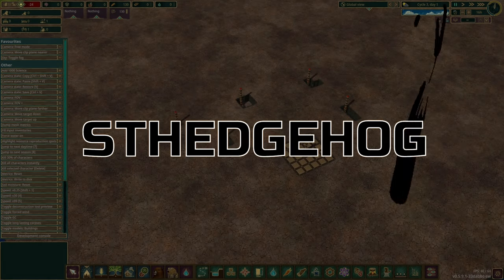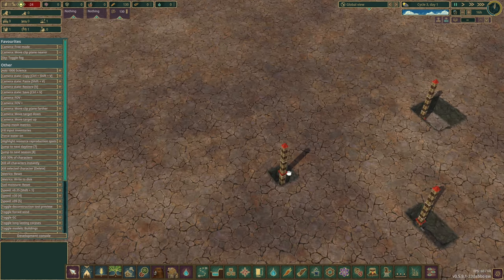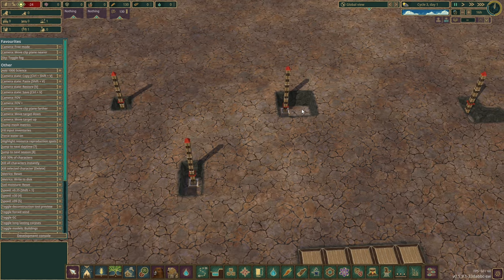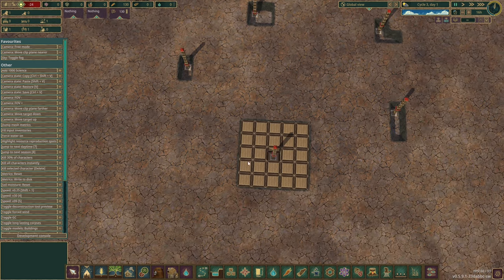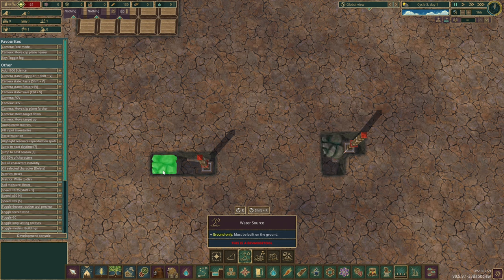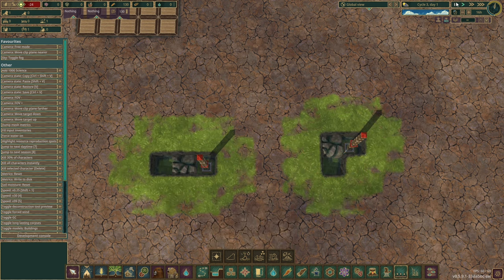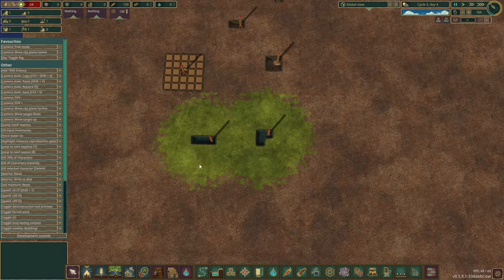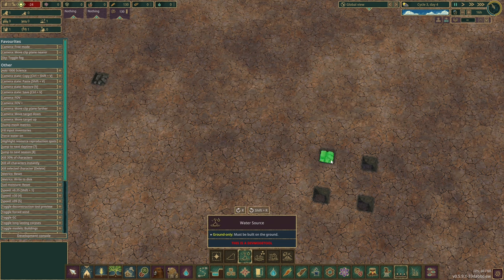Timberborn Water Experiment Failure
Beavers reap what hoomans sowed
In Timberborn’s world, humanity disappeared and left ruin behind. As of Update 5, that legacy also includes toxic pollution, colloquially known as badwater. Accumulated in the Earth’s crust in mankind’s final days, these deadly chemicals flow down the rivers and erupt from the ground, threatening all life and making restoration of the planet even more challenging.

Badwater is the first extra fluid we have on the maps. It uses Timberborn’s water physics system, so it behaves similarly to, um, the good water. It has a varied current’s strength, flows across the land, fills up basins, interacts with dams etc. But when it reaches a regular river, the two water types start to mix, with the good water becoming increasingly polluted. The two fluids are distinct visually, and you can easily see how the pollution spreads.

This will happen to you because we’re adding badtides - a new in-game season type on top of the existing temperate seasons and droughts. Every time you would expect a drought to begin, a badtide may trigger instead (so there always comes a normal temperate season after either a badtide or a drought). When that happens, badwater begins to flow from all water sources.

On top of that, we’re updating built-in maps to include Badwater Sources. These large cracks in the ground spew out the chemicals all the time, no matter the season. As you can probably imagine, that’s not good news for neighboring beaver colonies, at least not entirely.

There’s something in the water
First, badwater gradually reduces the irrigation range of polluted water bodies until they no longer irrigate. On top of that, at a certain threshold, it starts contaminating the nearby terrain. Any plant growing in the affected area - be it a regular crop, aquatic crop, or a tree - will quickly wither and die. Fortunately, the contamination disappears rather quickly after you get rid of badwater. We’ll get to that in a moment.

Badwater also affects the beavers and their operations. It reduces the efficiency of water pumps, turns off several extra buildings, and traversing through it is dangerous. Prolonged exposure, especially when in high concentrations, may contaminate your colonists. After a few days, the affected beaver becomes a zombeaver burden - it moves slowly, refuses to work, and continues consuming resources. This applies to kits too. Bots, to no surprise, are not affected - this allowed us to improve their functionality (and also unlock terraforming for beavers, yay!).

What to do about (and with) it?
Your best bet may be to prevent badwater from reaching the colony altogether. To do that, you will use levees, floodgates, and all your other hydroengineering tools. We’ve also added a new badwater-specific pump, as well as updated the water dump to be toggleable and work with either fluid. To accommodate badwater, we’re updating built-in maps - you’ll need some serious engineering skills to flush it away. That’s a cool thing about badwater as a constant threat - it’s a new tool for map creators who can use it to craft entirely different challenges.

And what to do when your beavers do get contaminated? We know what you’re thinking - yes, you could force-migrate sick beavers to a shadowy place, i.e. a very special and sad district. Ethics aside, you should probably fight for your valuable workers instead. You can cure the contaminated by placing them in Decontamination Pods. Oh, wait, what’s that green thing?

We didn’t want to introduce just a new threat you’d avoid, but rather something you would like to play with. Badwater can be gathered and then turned into extract - a new good that has several beneficial uses. It is now needed to produce two new, more explosive Dynamite variants, and in Dirt Excavators. And since we can go a little crazy with it, we also have a new Breeding Pod variant that, to Folktails’ justified disgust, churns out adult Iron Teeth. Finally, badwater powers up water wheels just the same, which some map makers are bound to make you exploit.